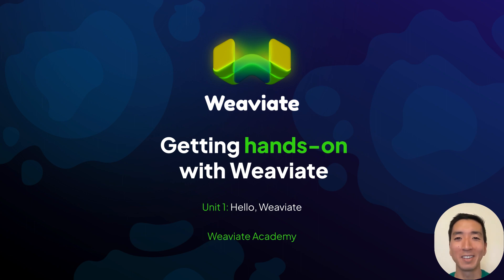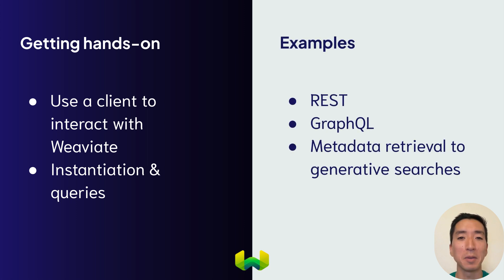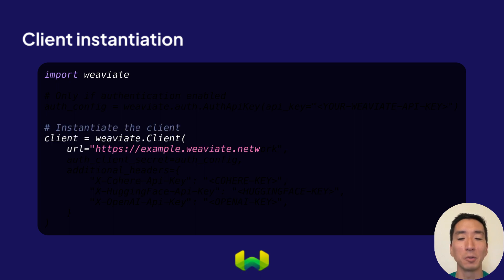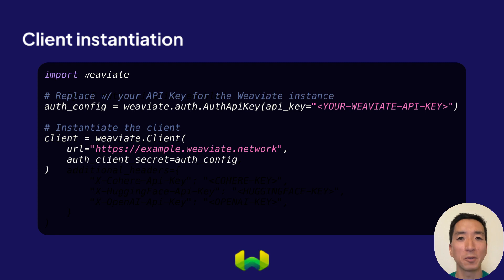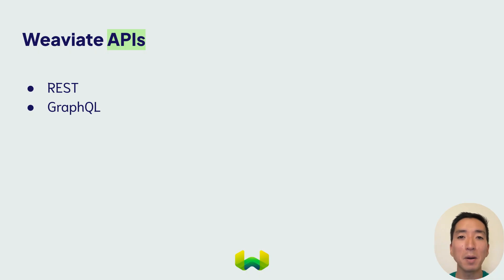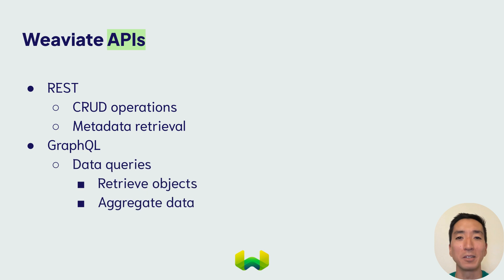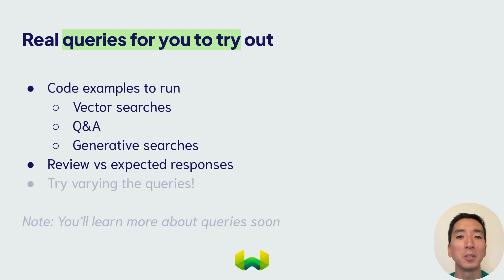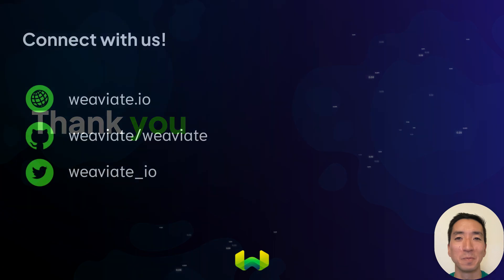Hello Weaviate - Hands On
Weaviate Academy Unit 1: Hands On